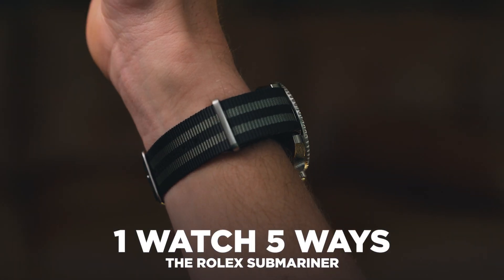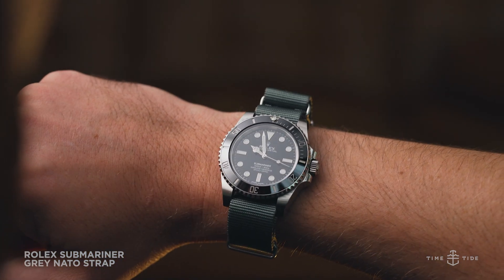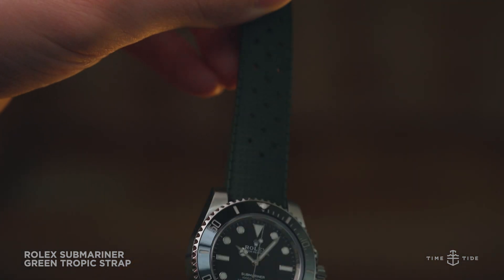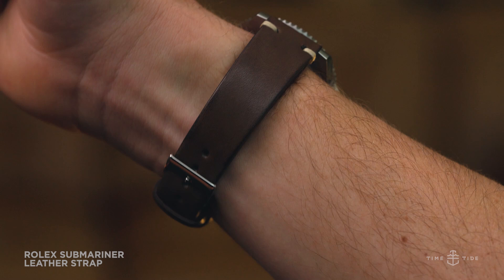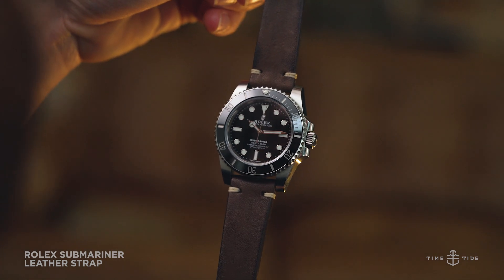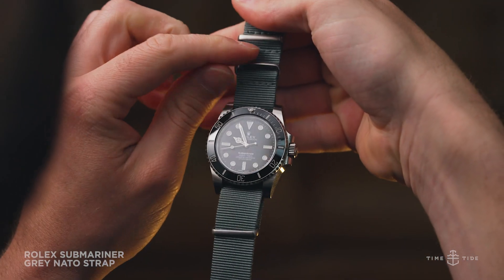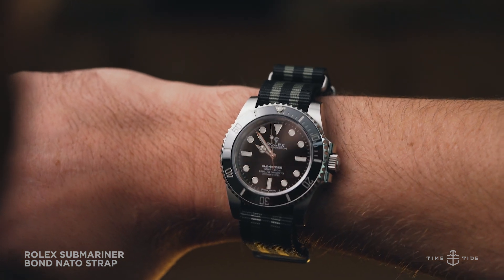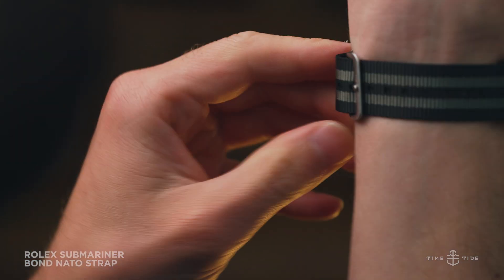1 Watch 5 Ways: The Rolex Submariner on rubber, leather and NATO straps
Rolex bracelets are some of the best in the business and the Oyster bracelet with Glidelock on the ref. 114060 Rolex Submariner (featured below in other guises) is a prime example of their incredible construction and fit. But sometimes it is nice to switch things up, especially if you do not have a box full of watches to swap between. Swapping straps is a great way to rejuvenate a watch in your collection and make it feel new with a fresh aesthetic. It can give your daily wearer a different aesthetic and also help you preserve the condition of the bracelet if you are so inclined. Before you take the Oyster bracelet off your Sub, we figured we’d help you to get the party started by putting together five looks and configurations that we think work particularly well with a Rolex Submariner watch.